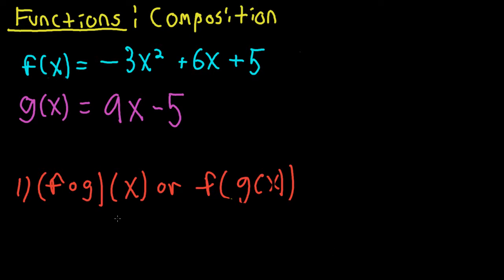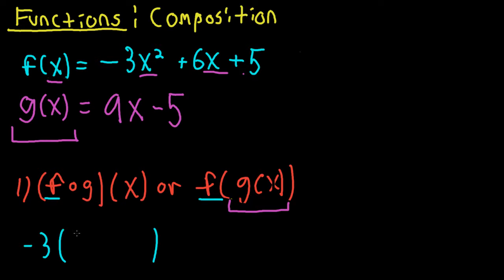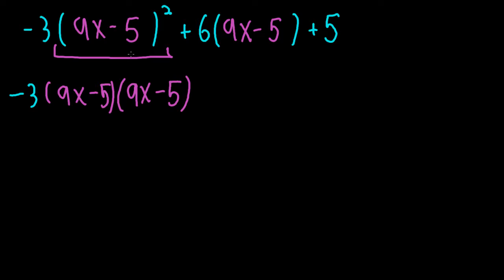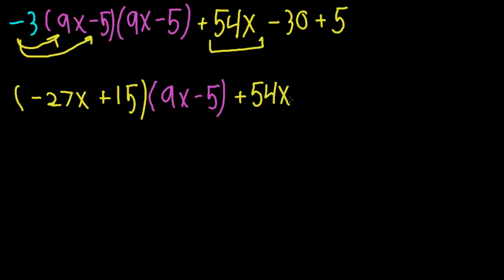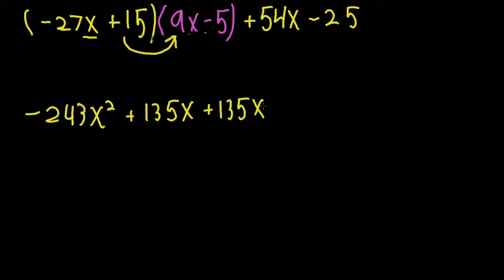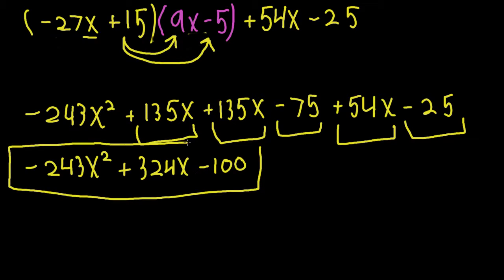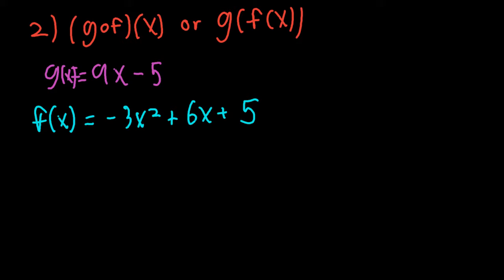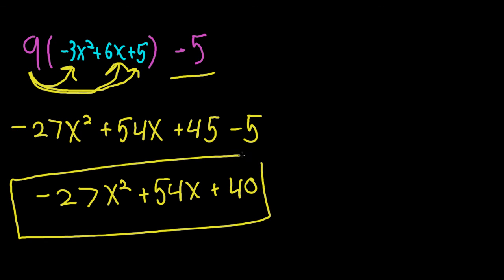Function Composition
Two example problems involving function composition.